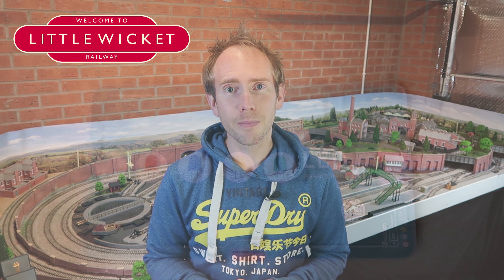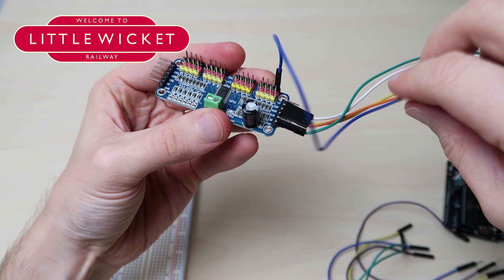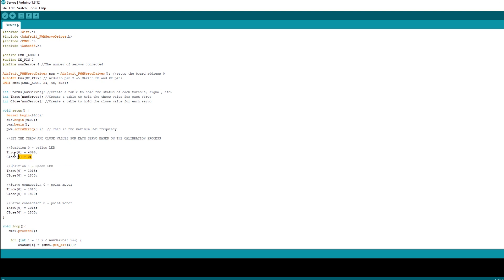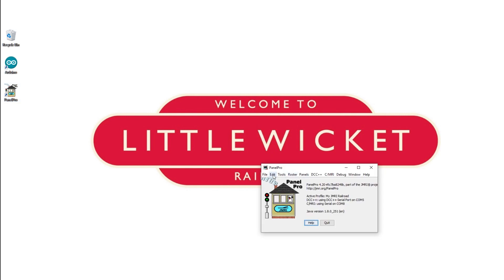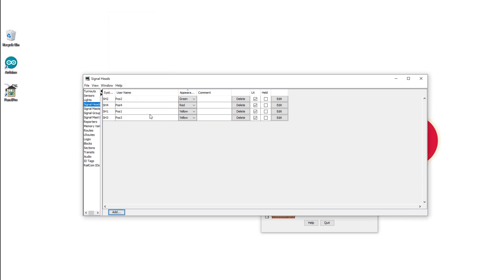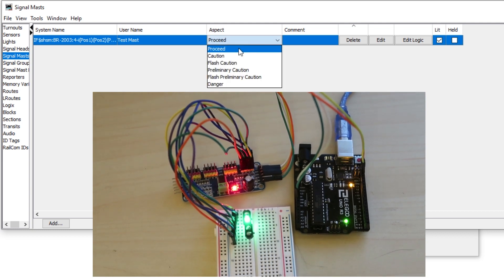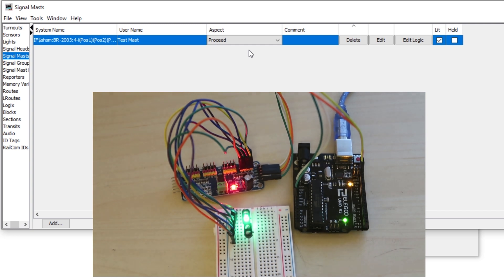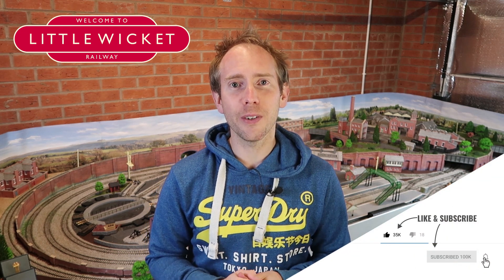DIY Model Railway Colour Light Signals Controlled by JMRI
A step by step guide on how to setup the electronics for a 4 aspect colour light signal using an Ardunio and a PCA9685 servo driver board which we can then control using JRMI.

Once set up in JRMI they're ready to be used in automation as we saw before with the semaphore signals.

This would work for any number of aspects on your signals and can also include feathers and calling on lights.

Using this method we can also reduce the brightness of the LEDs and introduce realistic fading.

There are some limitations which I cover at the end.

This doesn't cover the physical construction of the signal, only the electronics, but once you've got the electronics setup then I'm sure they could either be fitted to a check plastic signal or you could 3D print something bespoke.

The main setup is the same as in the servo driver video which can be found

If you want to chain multiple PCA9685s together to give loads more pins then check this video out

Variable Voltage Power Supply:

00:00 Introduction
01:21 Step 1 - Connect LEDs to PCA9685
03:50 Step 2 - Modify and Upload Arduino Sketch
06:02 Step 3 - Create Signal in JMRI
11:11 Other Considerations